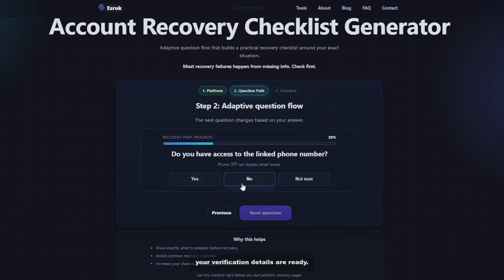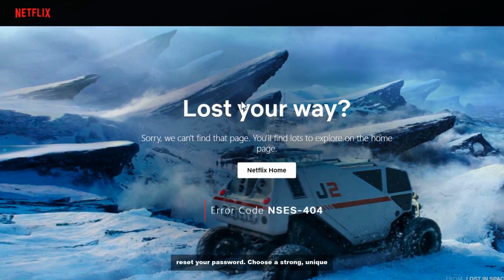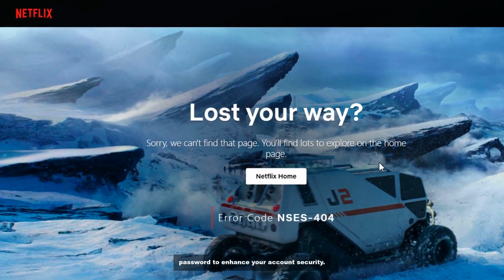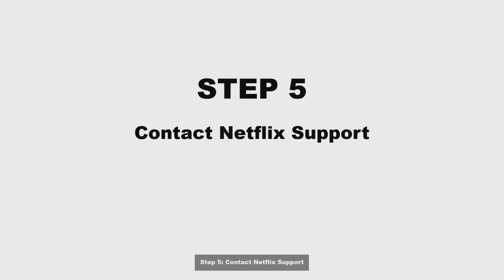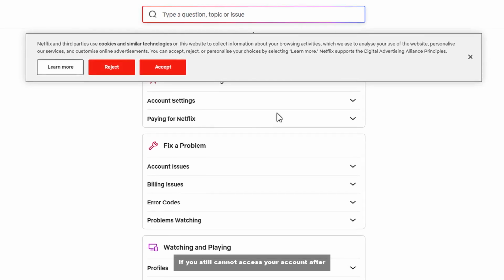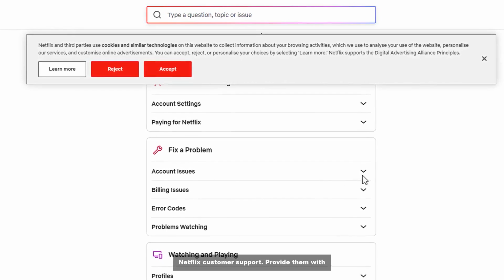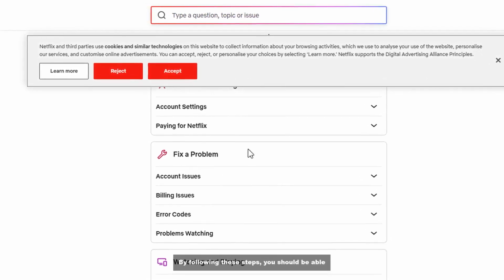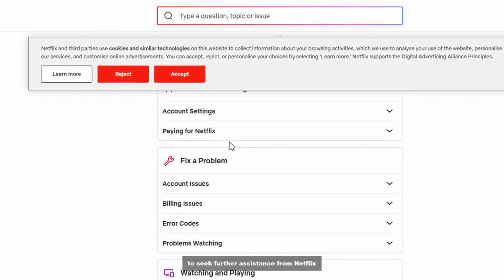How To Restore Full Access To Netflix After Security Checks 2026 (UPDATED GUIDE)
In this video, we will show you how to restore full access to Netflix after security checks in 2026 with our updated guide. If you're facing issues accessing your Netflix account, this step-by-step tutorial will help you troubleshoot common problems and regain access quickly.